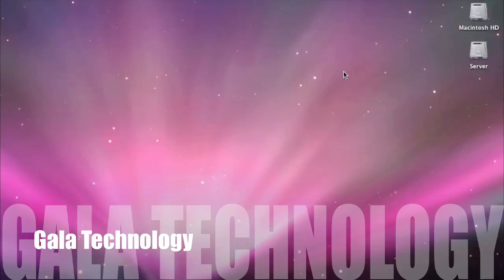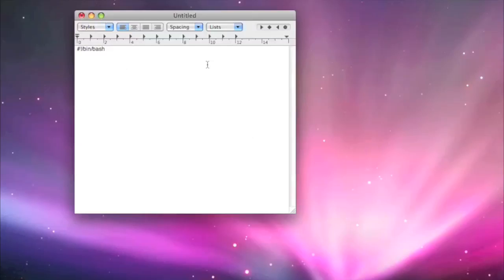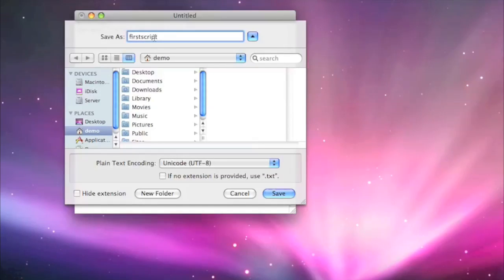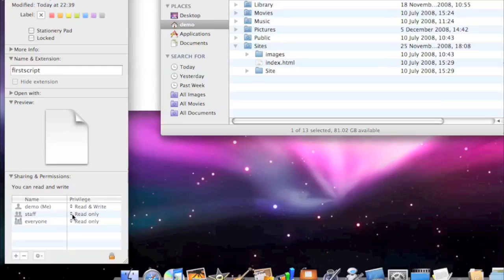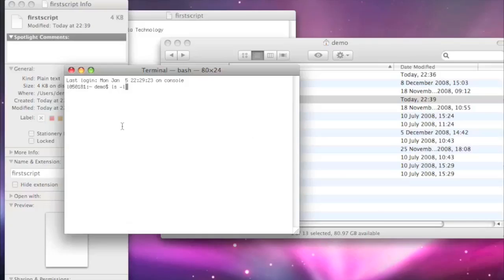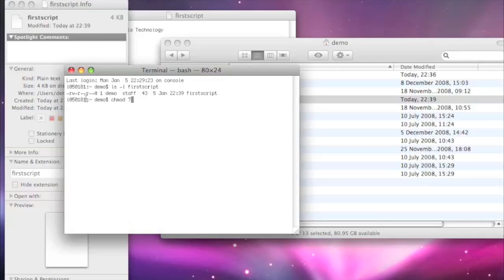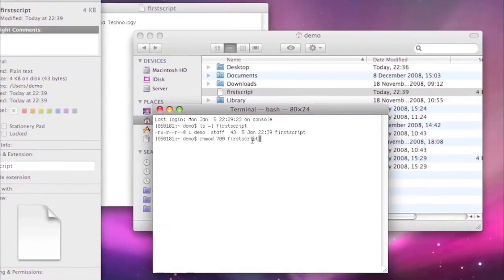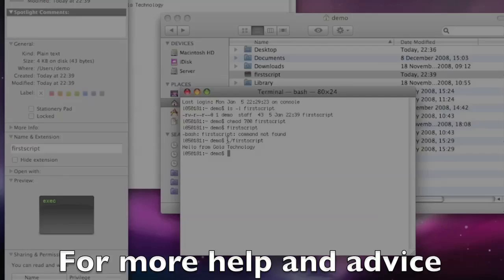Bash Script Video Tutorial on a Mac - chmod explained and how to make it executable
demonstrate how to create a bash script on a mac using Text Edit. The script is then made executable using the chmod command.